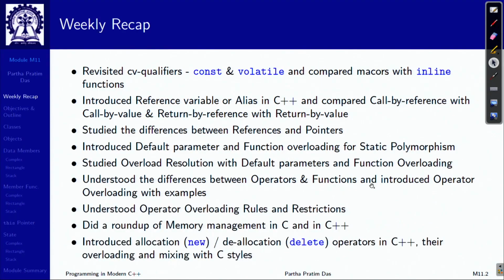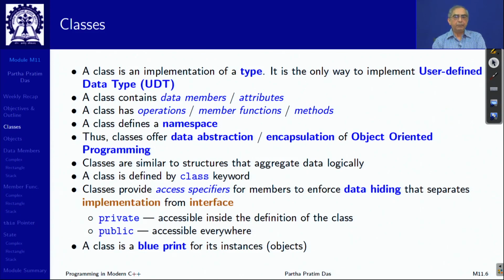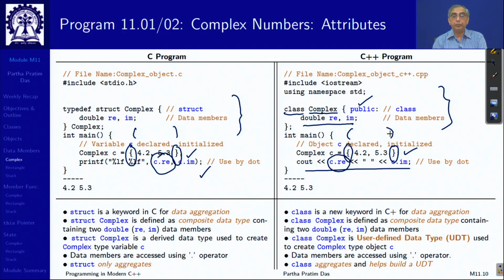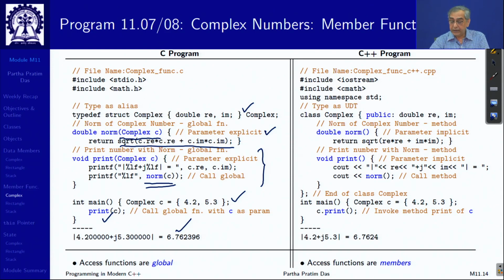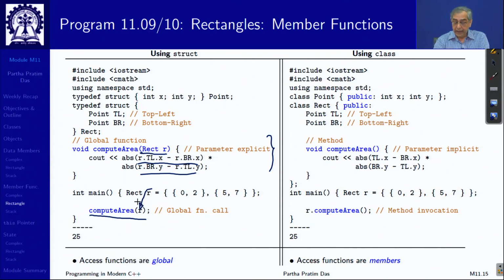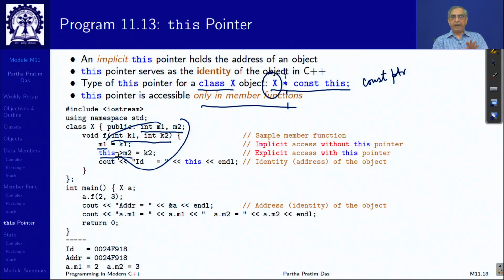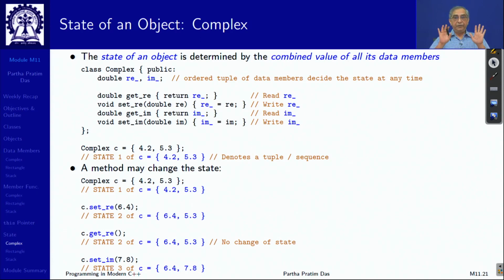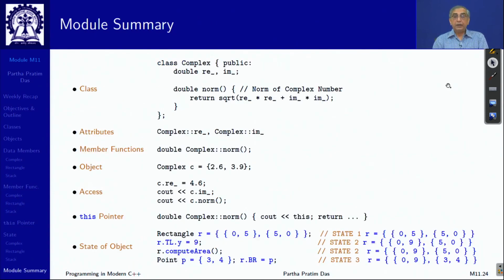Lecture 11 Classes and Objects